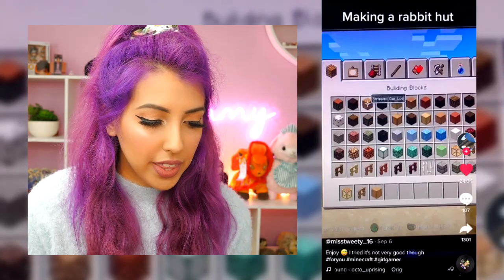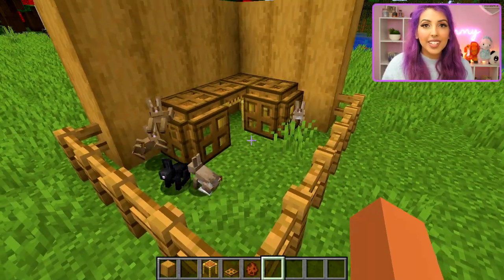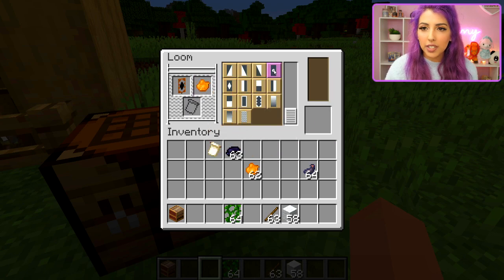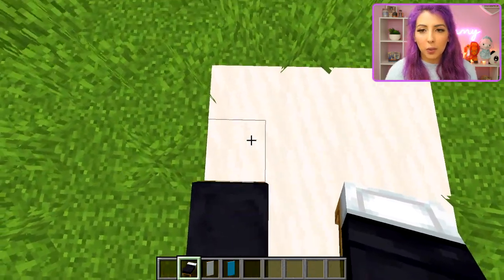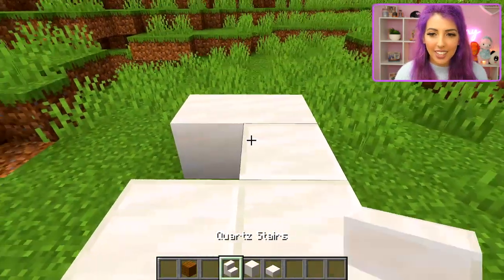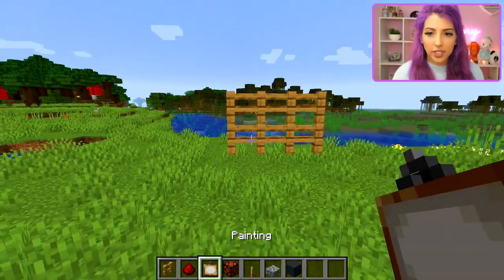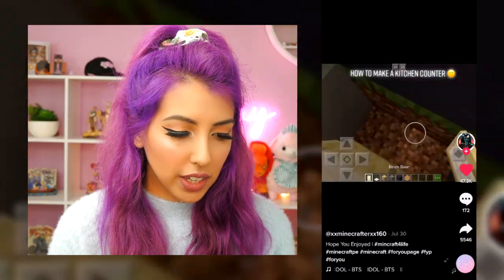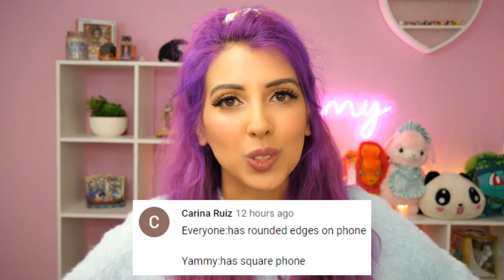Recreating Minecraft TIKTOK Builds!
I tried some of the TikTok Builds, did I do a good job? 😂